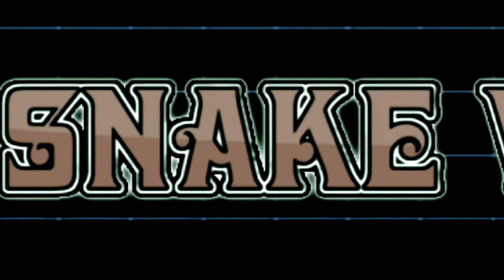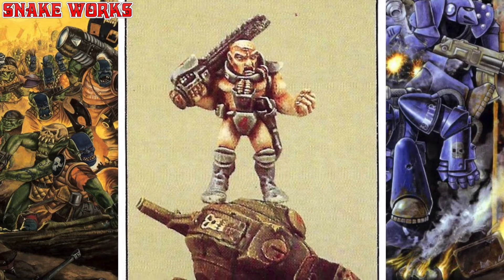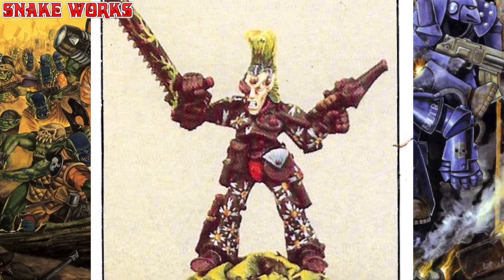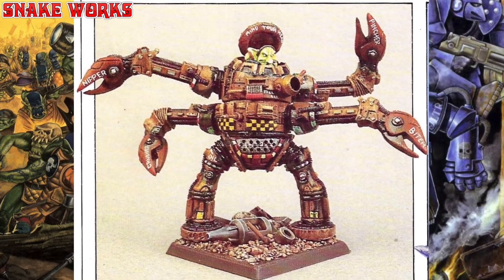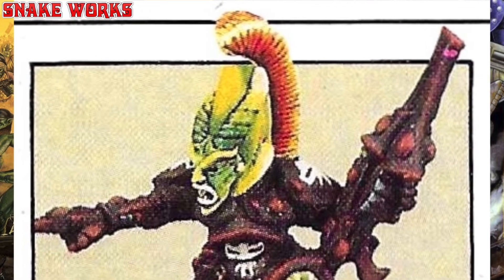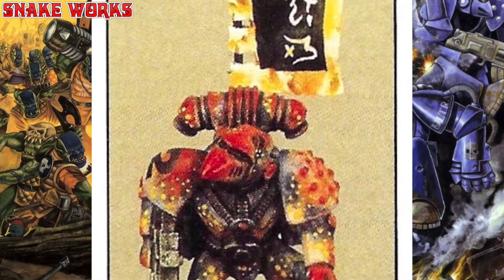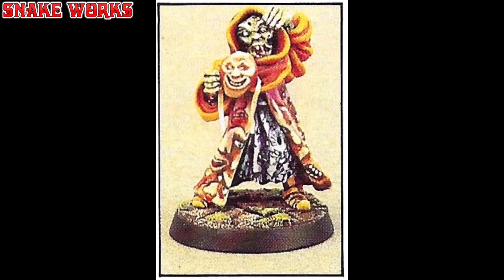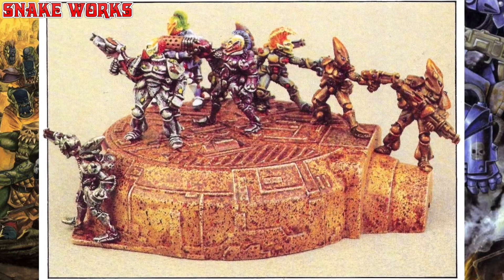The Oldhammer Miniatures of Paul Benson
Paul Benson was one of the early "Expert" hobby painters way back when in the oldhammer years of the late 1980's. Paul benson produced many amazing miniatures and won some Golden Demons too! In this video we check out some of his greatest miniature painting works.
What do you think of Paul Benson Miniatures?
Which miniature painted by Paul Benson is your favourite?

0:00 Paul Benson
0:45 Who is Paul Benson?
1:38 Unknown warhammer 40000 miniature by Paul Benson
1:47 Warhammer 40k Space Ork by Paul Benson
1:59 Warhammer 40000 Eldar by Paul Benson
2:07 Man in the stocks by Paul Benson
2:19 Warhammer 40000 Space marine by Paul Benson
2:27 Eldar Harlequin by Paul Benson
2:34 Warhammer 40k Ork by Paul Benson
2:43 Warhammer 40k Space marine by Paul Benson
3:03 Warhammer 40000 Space marine by Paul Benson
3:14 Warhammer 40'000 Ork by Paul Benson
3:21 Warhammer 40k Rogue Trader Ork Dreadnought by Paul Benson
3:49 Warhammer 40k Mentor Legion space marine by Paul Benson
3:59 Warhammer 40000 Eldar by Paul Benson
4:08 Warhammer fantasy Orc mammoth by Paul Benson
4:18 Warhammer 40'000 Eldar by Paul Benson
4:34 Interesting details of the Tamiya masking tape reel
5:08 Warhammer 40k Eldar by Paul Benson
5:19 Warhammer 40000 Chaos Space marine by Paul Benson
5:34 RTB01 Warhammer 40'000 Rogue trader Space marine by Paul Benson
5:51 Warhammer 40k unknown miniature
6:09 Warhammer 40000 Space marine
6:23 Warhammer 40'000 Eldar
6:39 Warhammer 40k rogue trader space marine dreadnoughts
6:59 Warhammer 40000 Eldar robot
7:26 Warhammer fantasy battle unknown miniature
7:40 Warhammer 40'000 Ork with heavy weapon
7:49 Warhammer 40k Squats
8:10 Warhammer 40000 Eldar warriors diorama